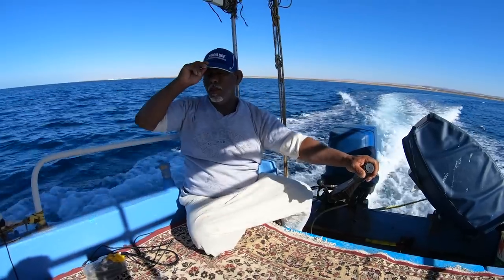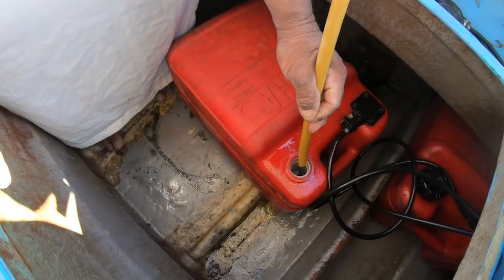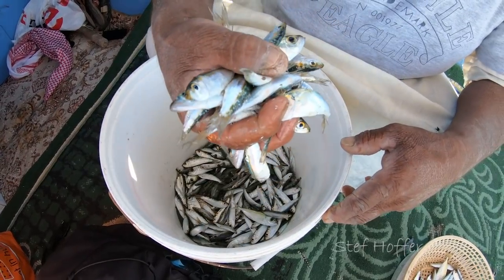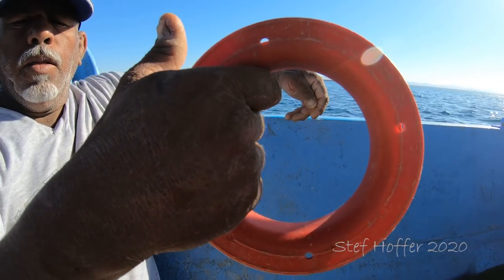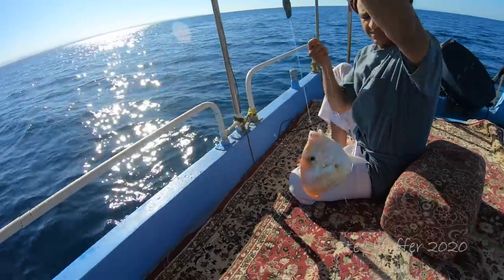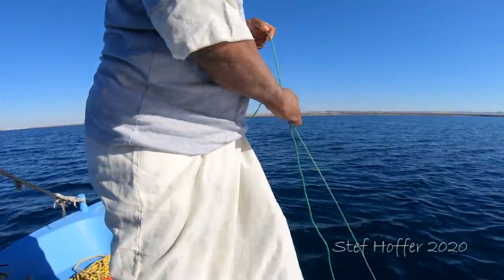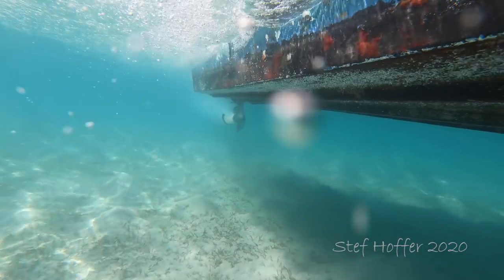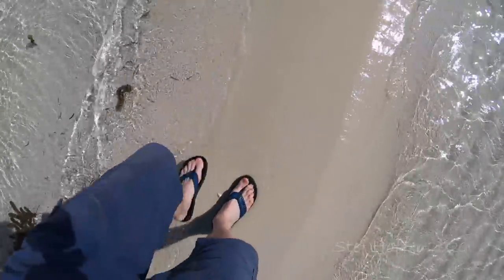Middle East Travel - Tropical Paradise in Saudi Arabia? Umluj islands أملج المملكة العربية السعودية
Umluj is an island group on the tropical Red Sea coast in Saudi Arabia. It is known for its unspoiled islands and beautiful beaches. There are a total of 104 islands here, varying in size. Some people have nicknamed Umluj as the Maldives of Saudi Arabia. In this video, I travel to the islands with a local fisherman, and explore the islands from various angles.

This is the fourth episode of a 6 part vlog style series about my journey through Saudi Arabia.

Saudi Arabia has long been off limits to foreign tourists and travelers. Since a few months, however, it’s possible to visit the country on a tourist visa. I made use of this opportunity and traveled solo to Saudi Arabia for 2 weeks, including Riyadh, the Edge of the World, Medina, Al Ula, Umluj, Jeddah and the Red Sea coast.

Saudi Arabia is mostly known in the ‘Western world’ for its petroleum export, the birthplace of Islam, and unfortunately also poor human rights record. But as I discover there is much more to this massive country than first meets the eye. In these series I hope to give a glimpse into what was once an almost ‘forbidden place’ for independent travelers, and is now open for visitors from around the world.

Copyright of all footage: Hoffer Media